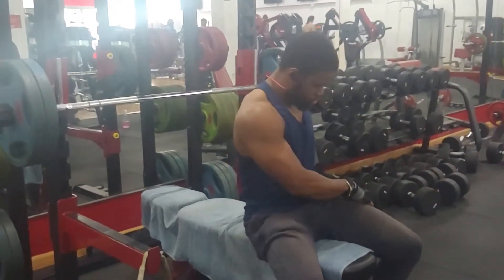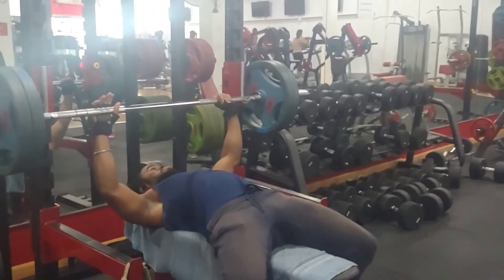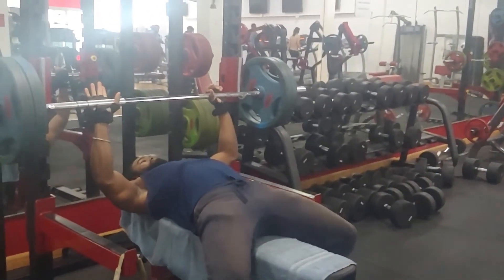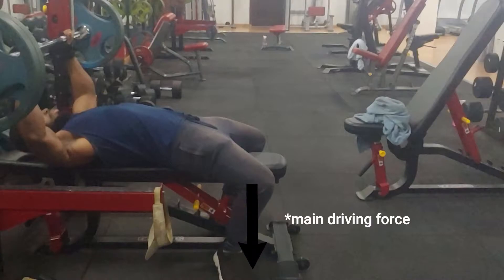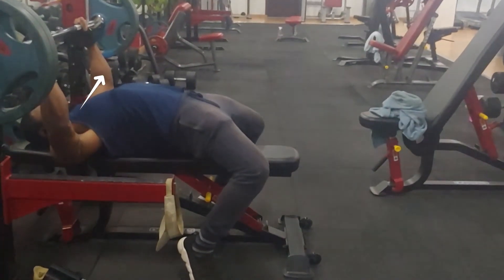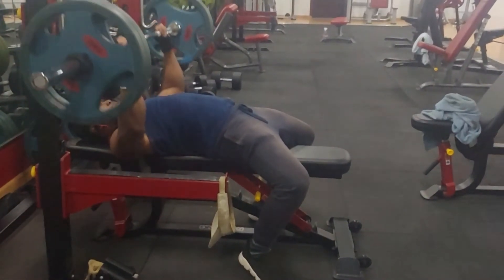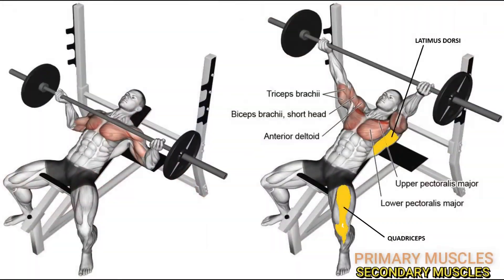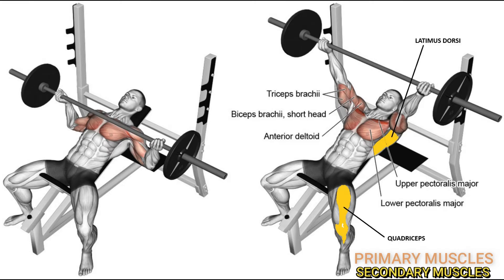HOW TO BENCH PRESS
HOW TO BENCH PRESS WITH PROPER FORM

MY FITNESS eBOOK

GRILLABEATS: Naruto Type Beat -  Sasuke